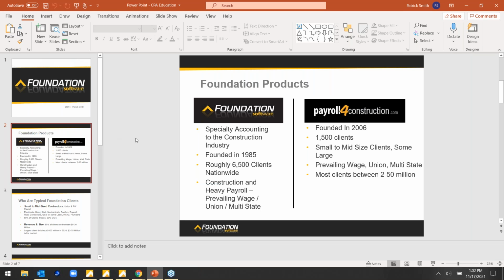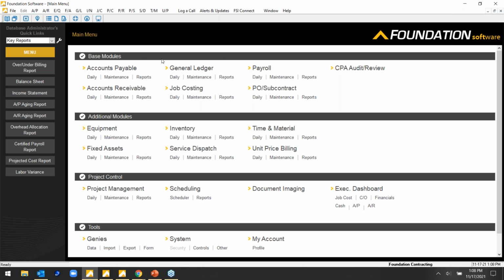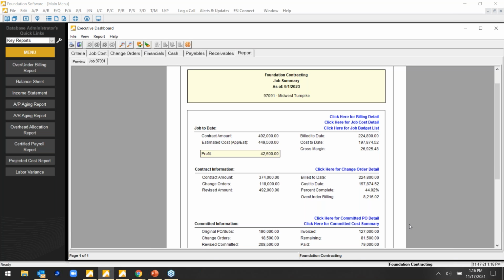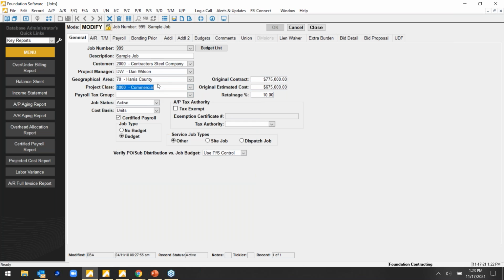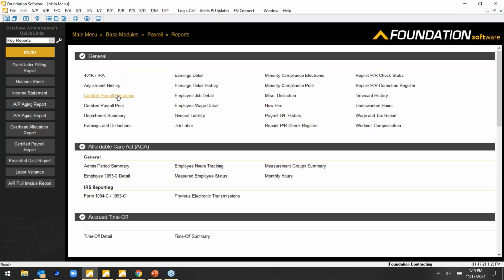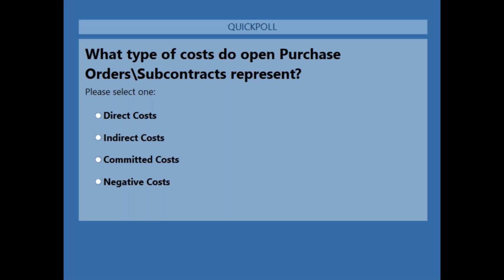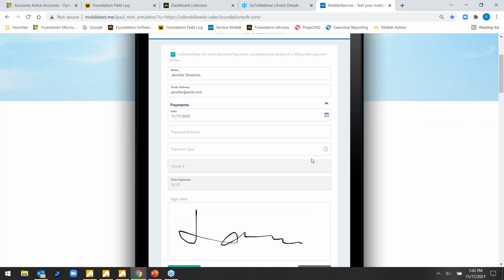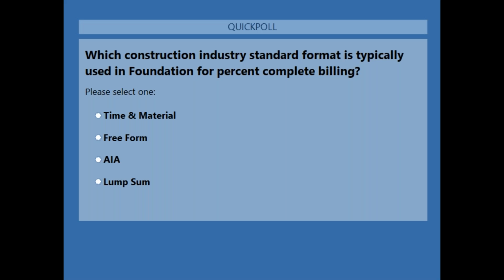Is FOUNDATION® the Right Fit for Your CPA Firm's Construction Clients? | CPA Demo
Looking for construction CPA software that is tailored for your clients’ businesses? Discover how FOUNDATION® construction accounting software helps CPAs and construction companies streamline project management, job costing and financial reporting. Our comprehensive construction management software offers specialized features for construction accounting, payroll management and construction budgeting that traditional accounting software can't match.

Whether you're a CPA serving construction clients or a construction company owner, learn the key factors to evaluate when choosing construction software. This demo covers essential features like work-in-progress reports, construction bookkeeping best practices and project accounting capabilities that make FOUNDATION the preferred choice for construction professionals.

Perfect for construction CPAs, accounting firms and construction businesses looking to improve their financial management and project tracking.